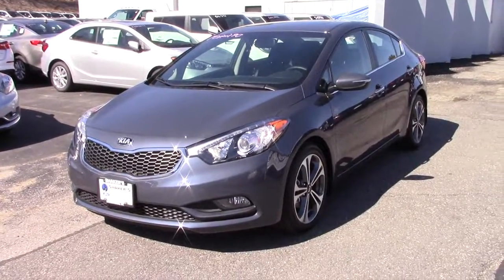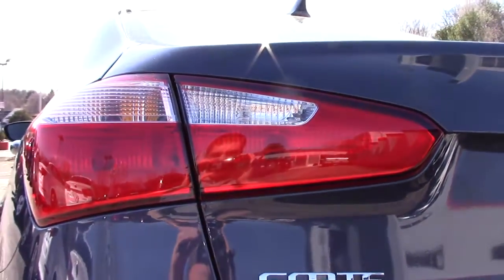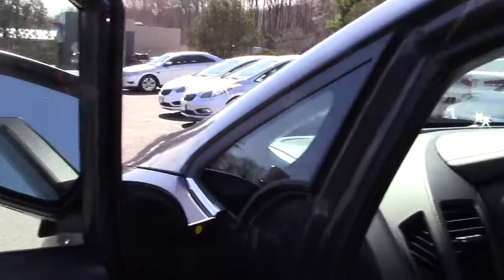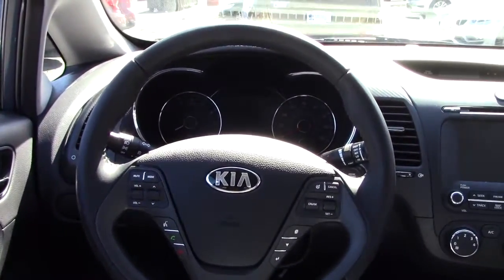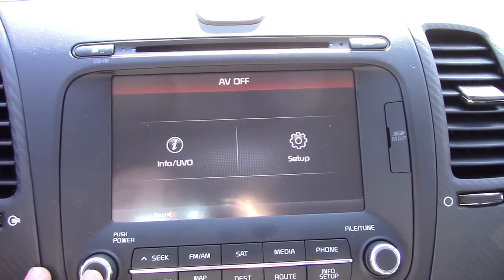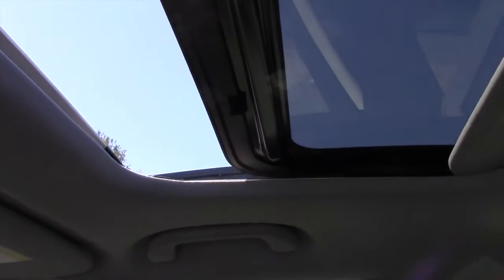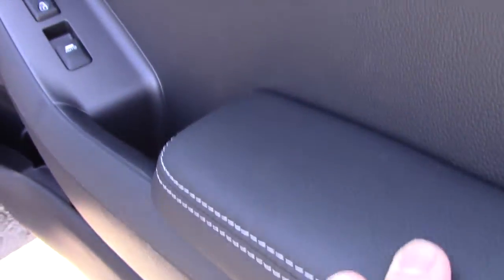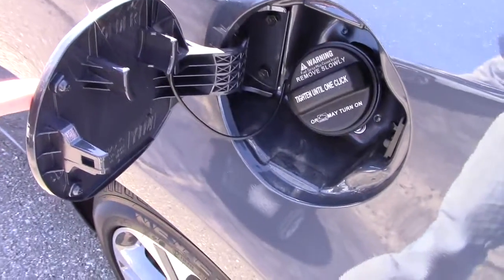2016 Kia Forte EX 2.0 L I4: In Depth Review and Start Up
This video is about the 2016 Kia Forte in the EX trim level!